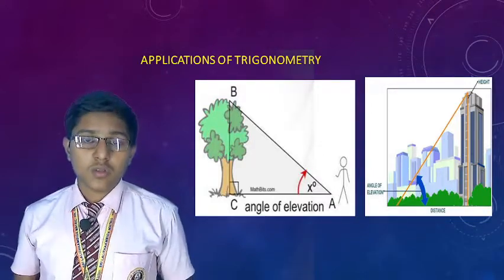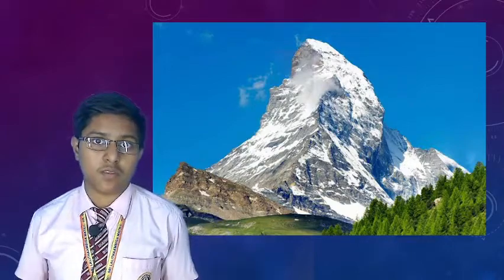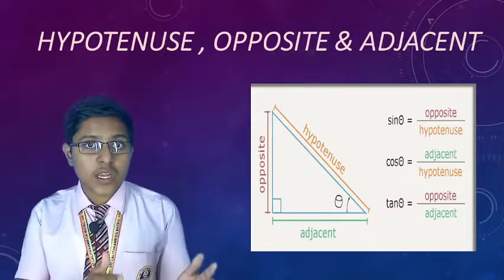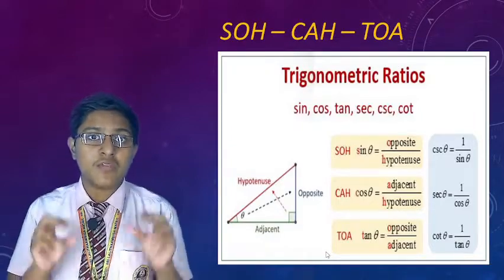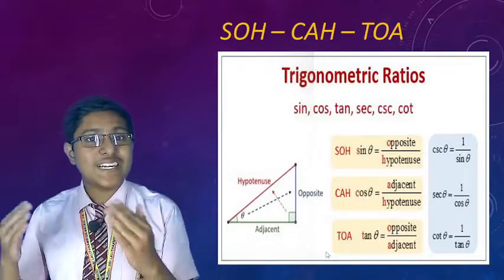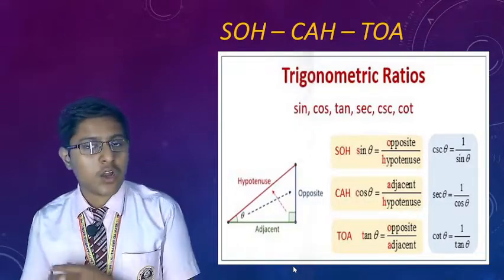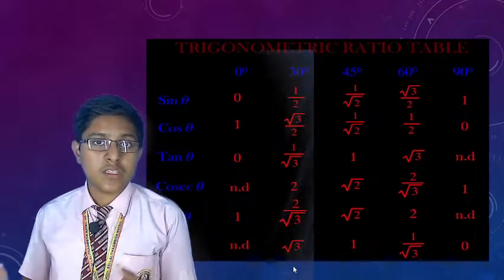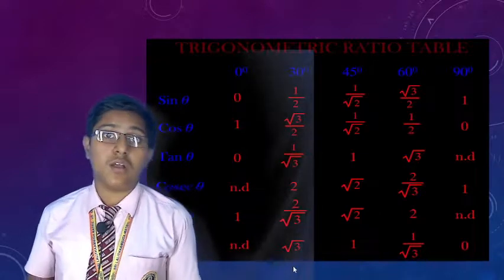Trigonometric Ratios Seminar|| Sem Fest on Sri Lalithaambiga School